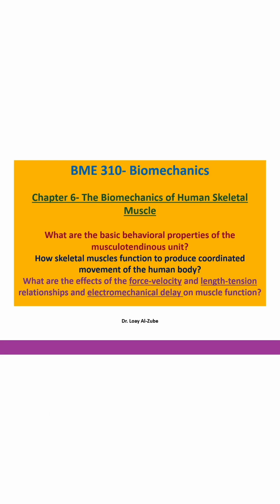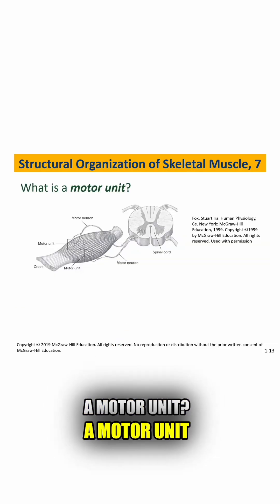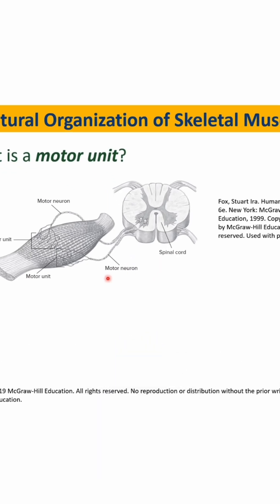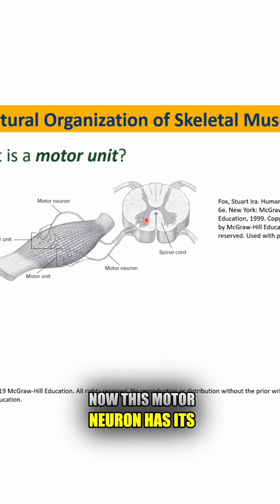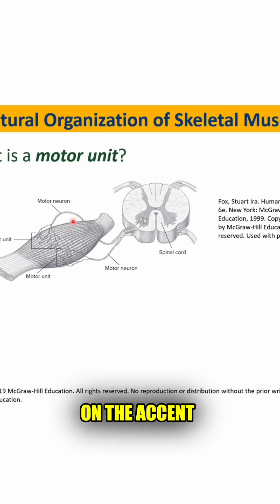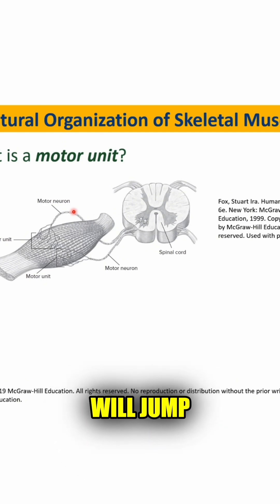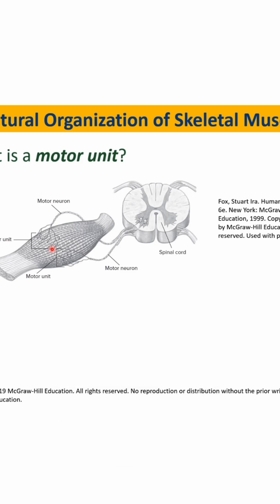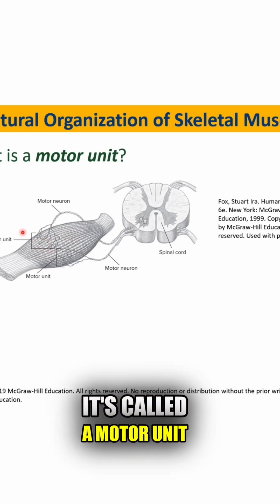Motor Units Explained in a Nutshell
Motor units are the basic building blocks of muscles. They are made up of a single motor neuron and all of the muscle fibers that it innervates. Motor units are responsible for controlling the force and speed of muscle contraction.
In this video, we will explain motor units in a nutshell. We will discuss the different types of motor units, how they work, and their role in muscle contraction. We will also discuss some common conditions that can affect motor units, such as amyotrophic lateral sclerosis (ALS).

This video is perfect for students, athletes, and anyone else who wants to learn more about how muscles work.